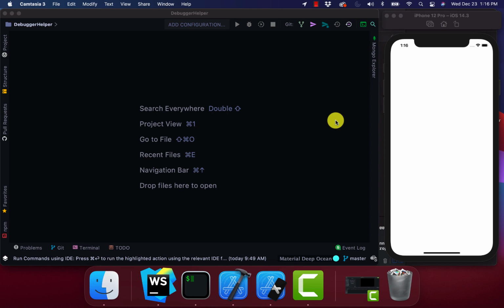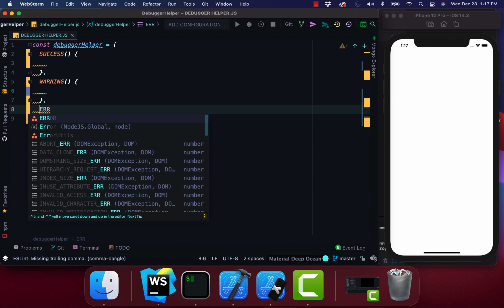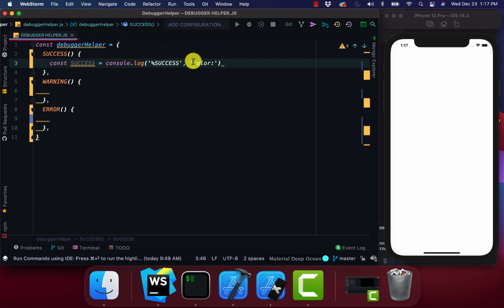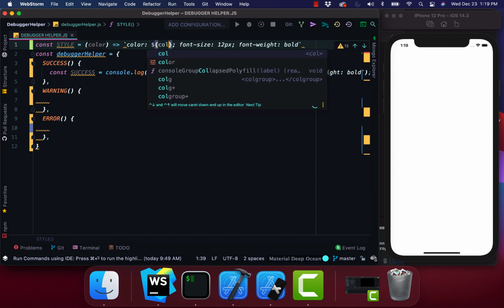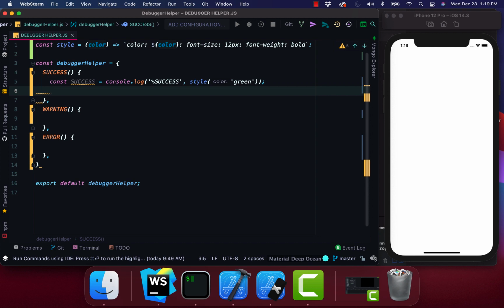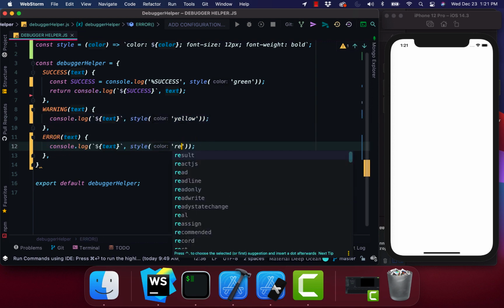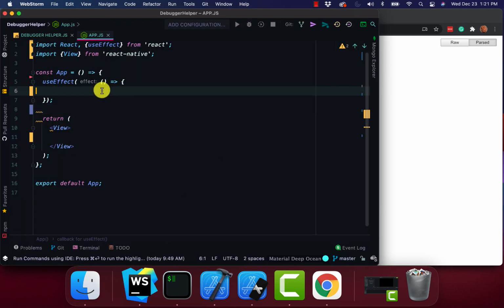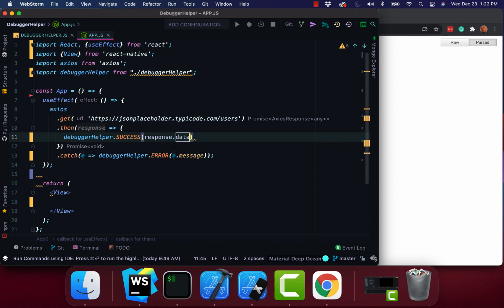📱🤘🏾Create a custom Debugger | Learn React Native API | Learn React Native API 2022